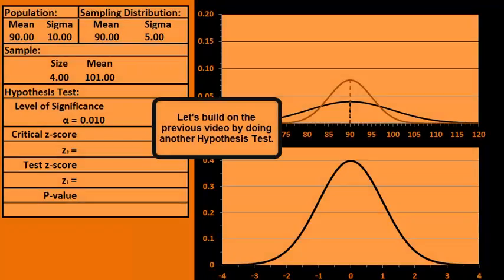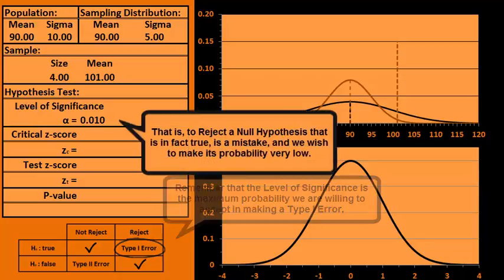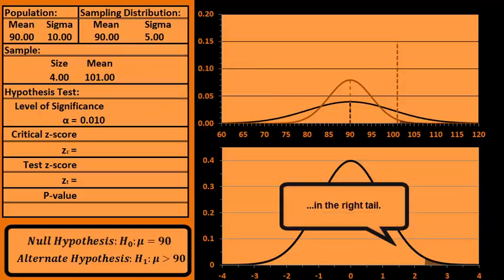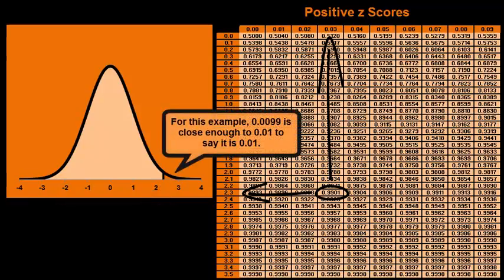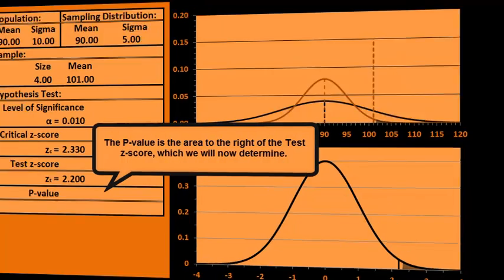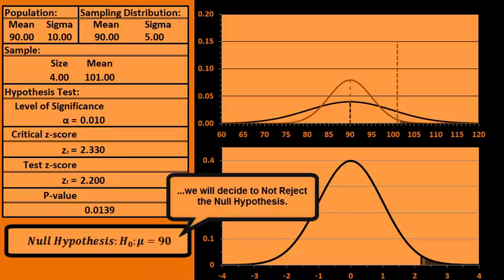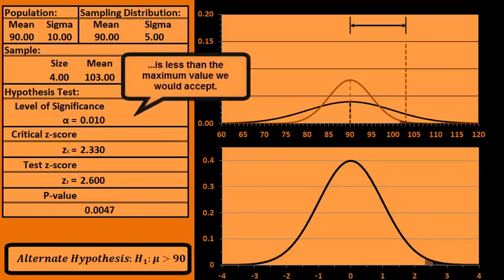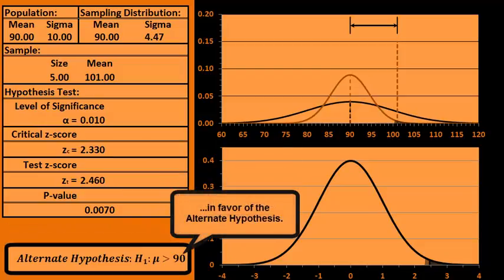No 24 Hypothesis Testing Right Tail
This video continues the discussion of hypothesis testing with a right tail test